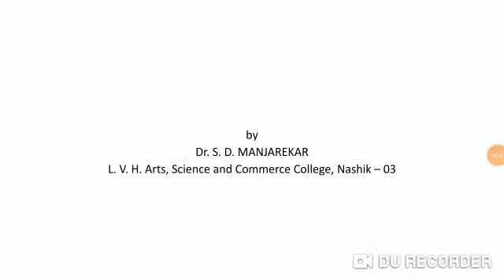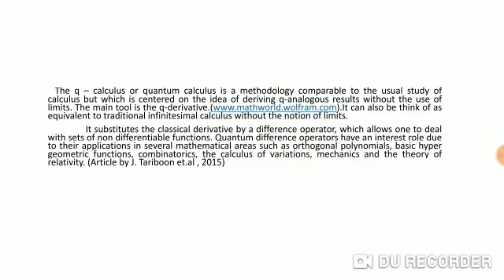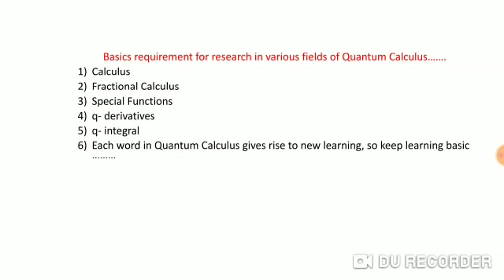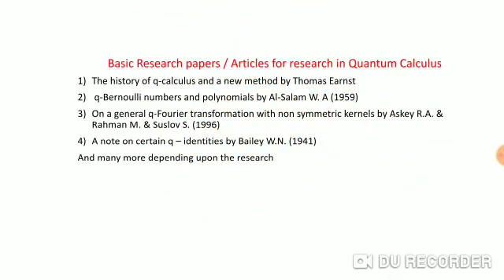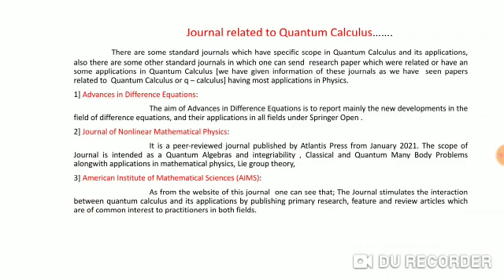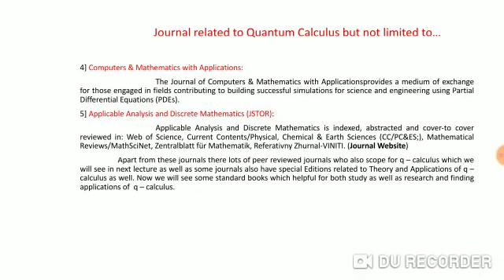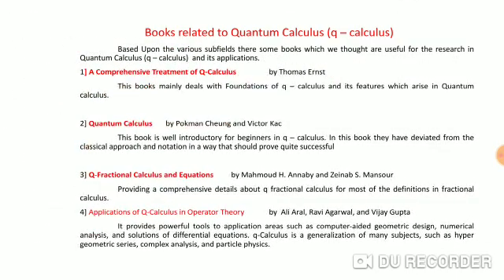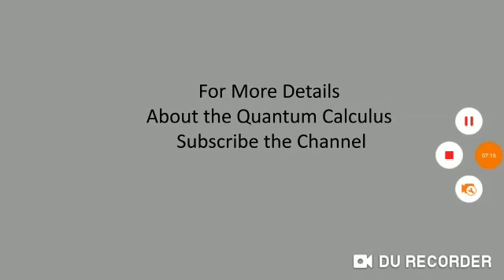Quantum Calculus (q - Calculus )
Quantum Calculus, Quantum, q - Calculus